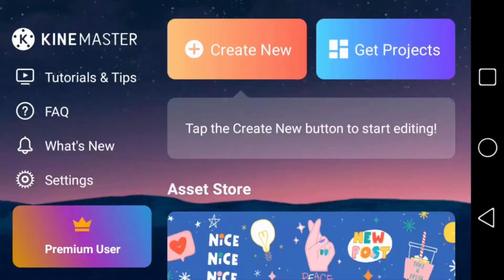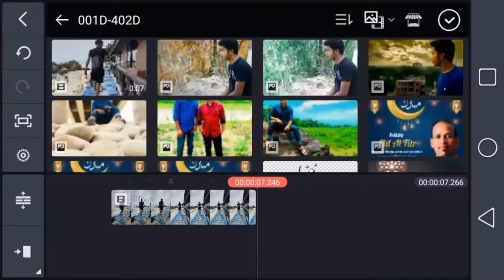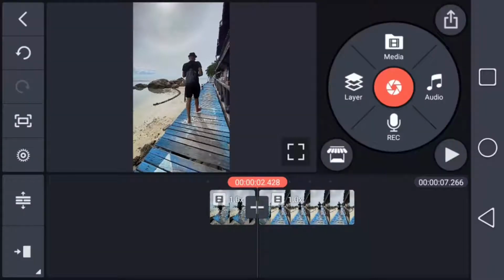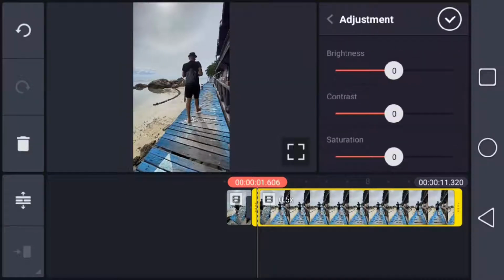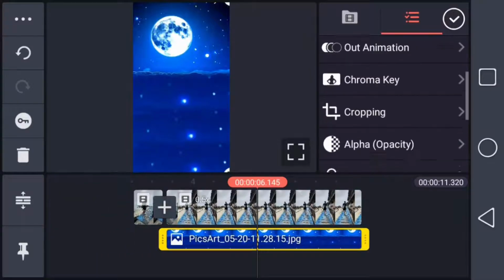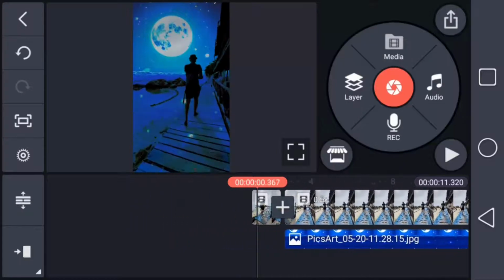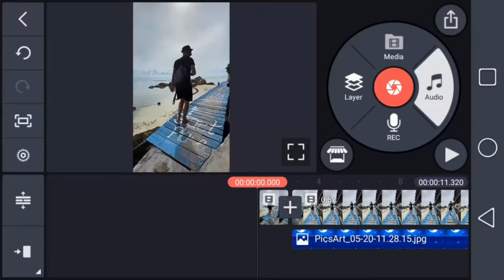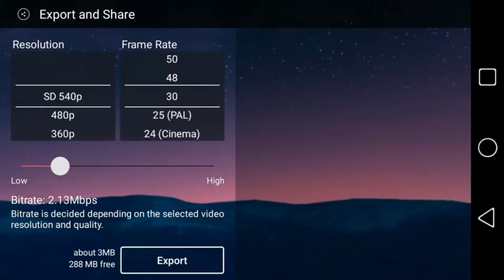New Viral Vfx for Tiktok in Kinemaster - Cinematic Background Change Video Editing - Kinemaster Vfx